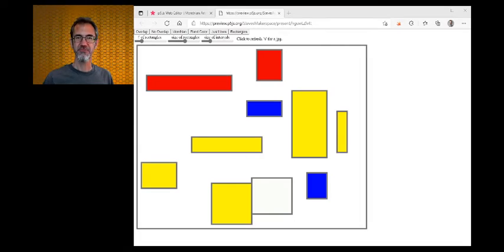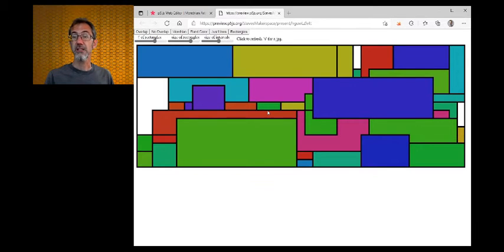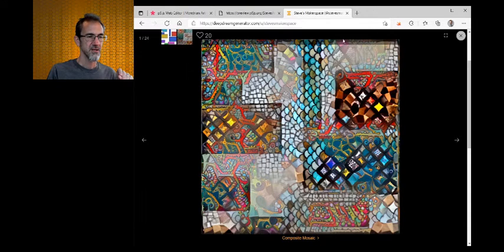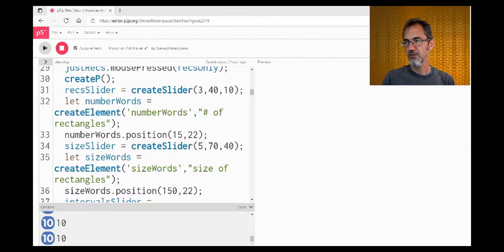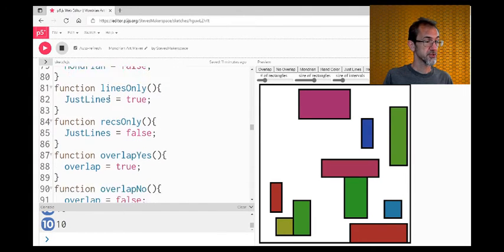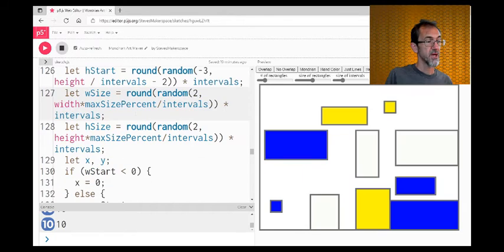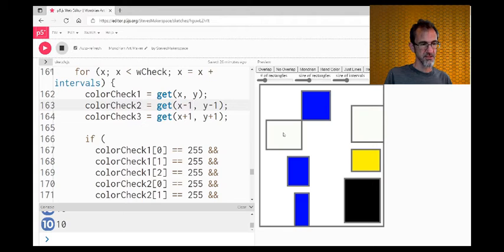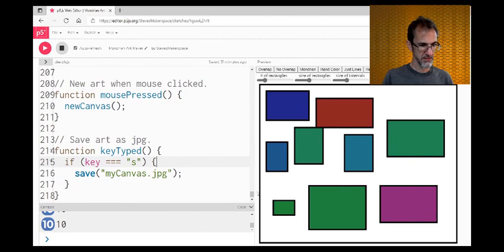My Mondrian-Style Art Maker in p5.js - Generative Art Fun with lots of options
I made another art maker in p5.js!  This one makes abstract rectangle art in the style of painter Piet Mondrian.  This generative art maker has lots of buttons and sliders to make an endless variety of art.  You can view it on your phone or computer, and download a jpg if you like what you see.  Mondrian was a leader in the de stijl movement, leader in neoplasticism and minimalism.

0:00 Showing the art maker
4:17 About Piet Mondrian
5:02 About the code